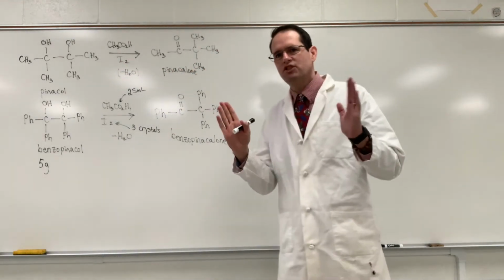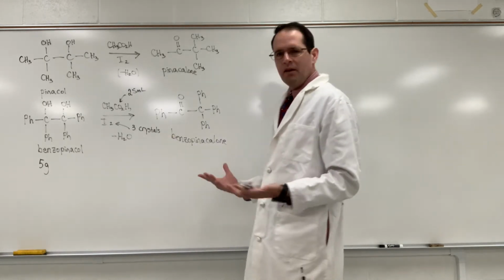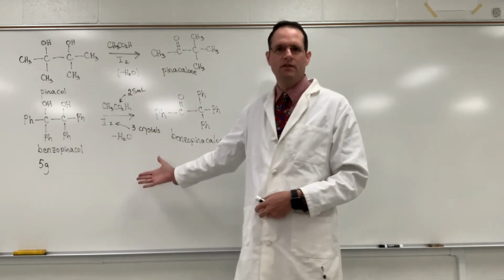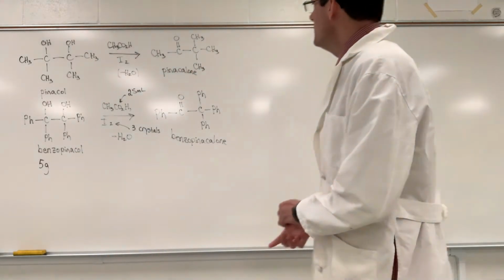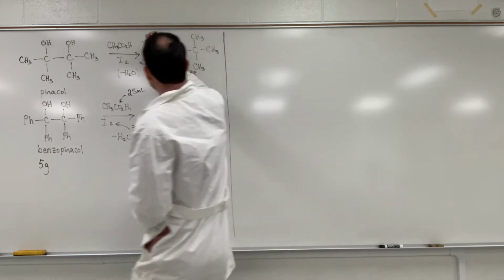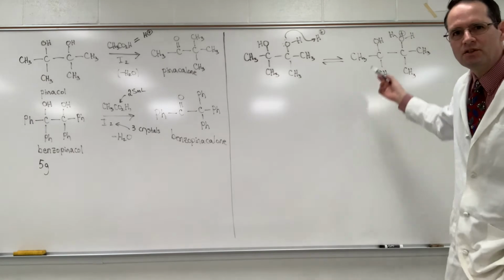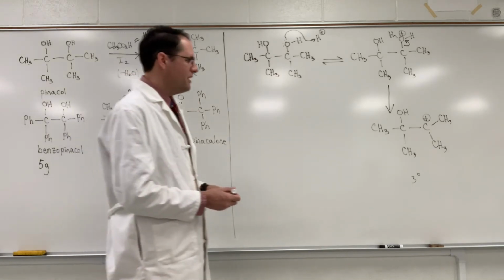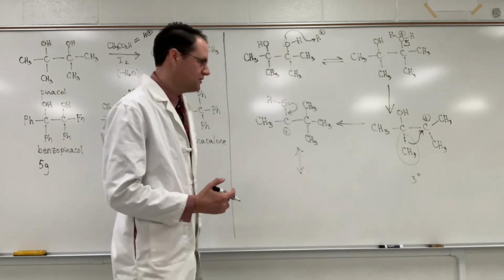Lab 7 Benzopinacol Rearrangement part A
This video takes you through the theory and reaction to produce benzopinacalone from benzopinacole.